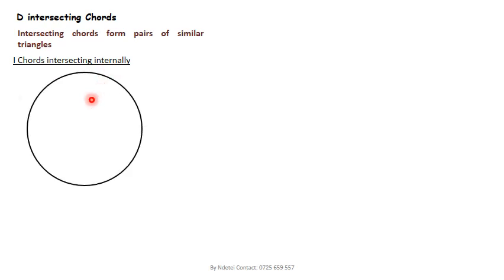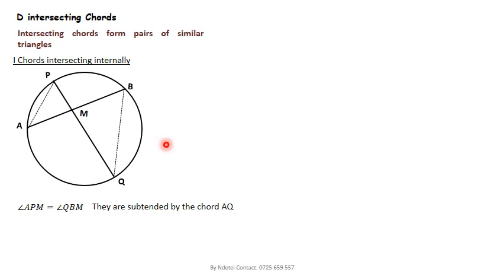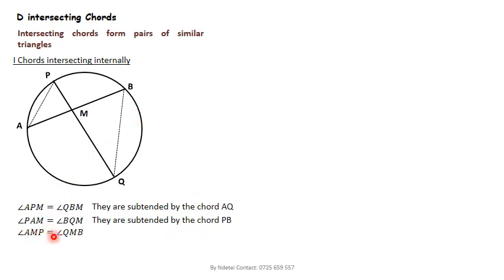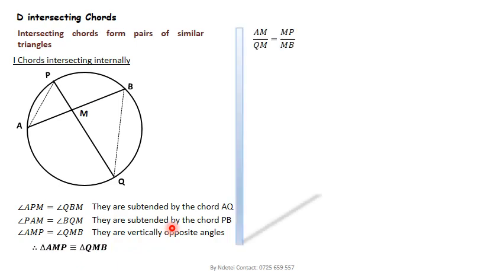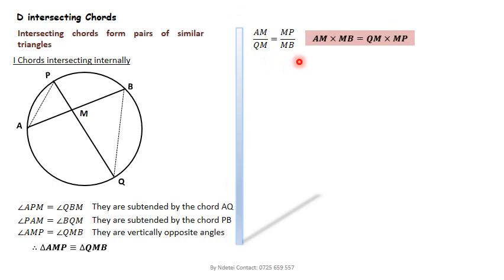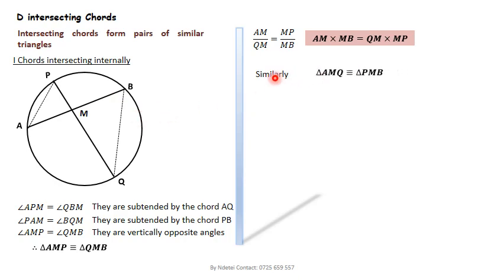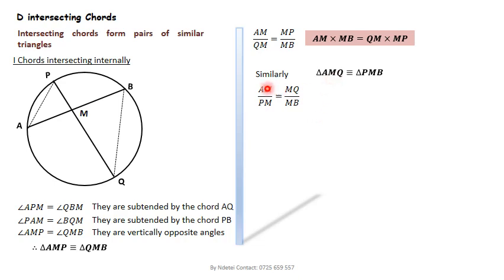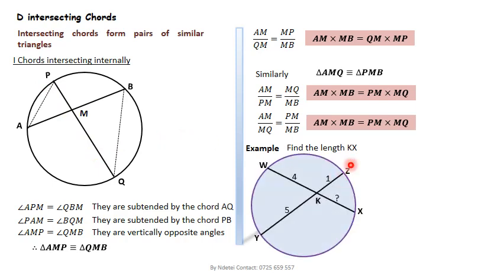CIRCLES: CHORDS AND TANGENTS|INTERSECTING CHORDS (INTERNALLY)|WORKED EXAMPLES